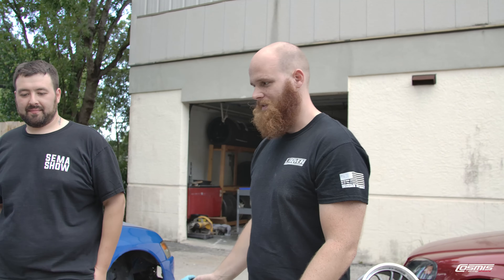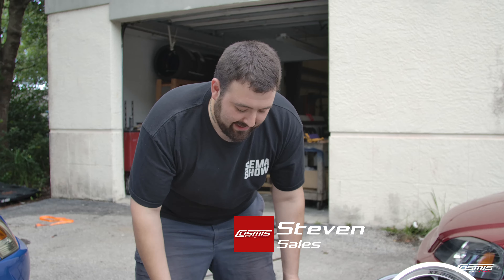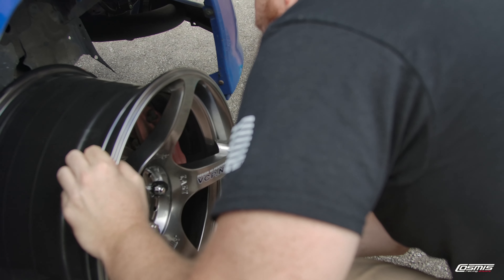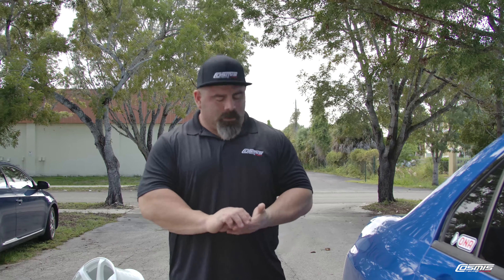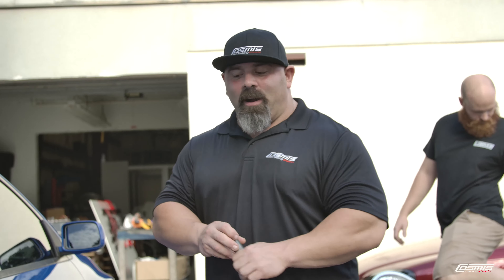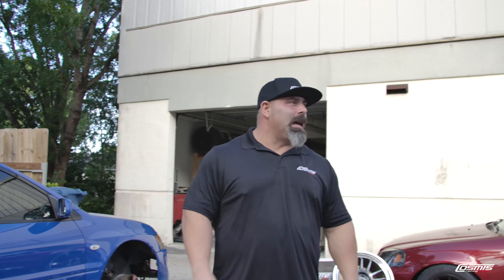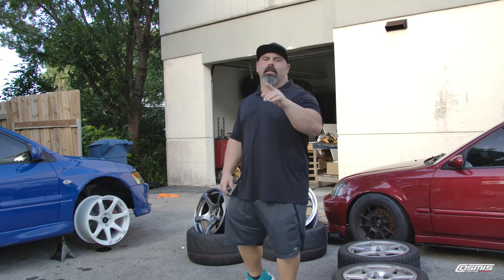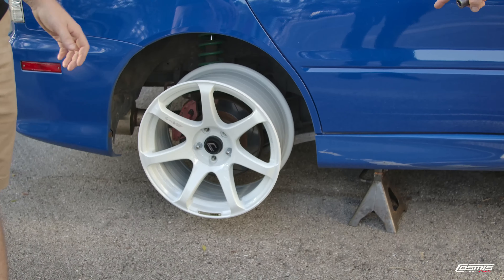Evo 8 Fitment Testing (Cosmis Racing Wheels)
We try on multiple Cosmis Racing Wheels on this Mitsubishi Lancer Evolution 8 and discuss what fits, what doesn't, what looks good, and what you need to do to make some of the wheels work!